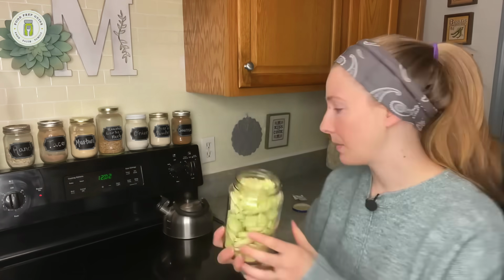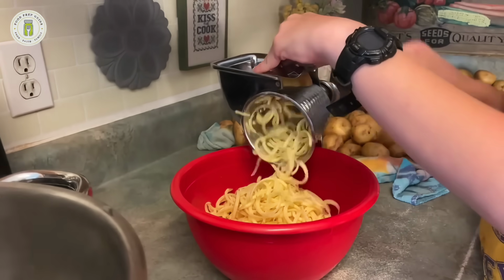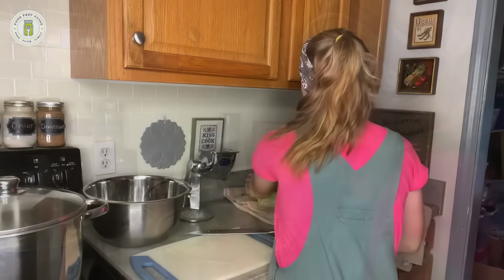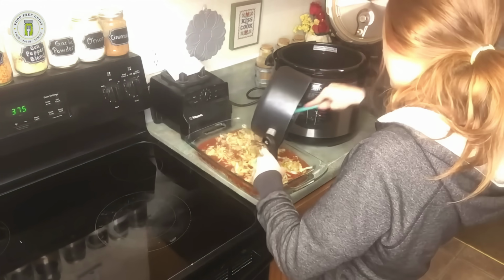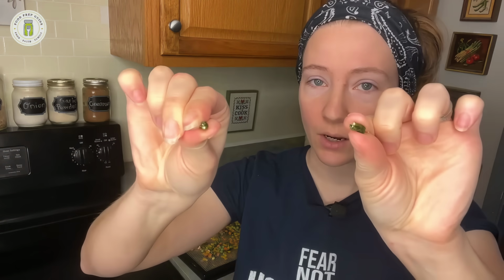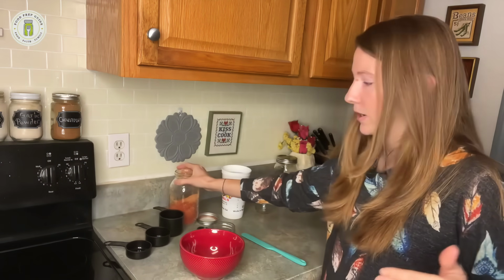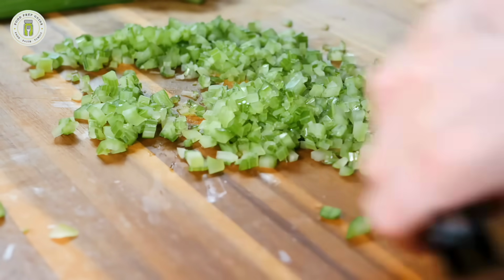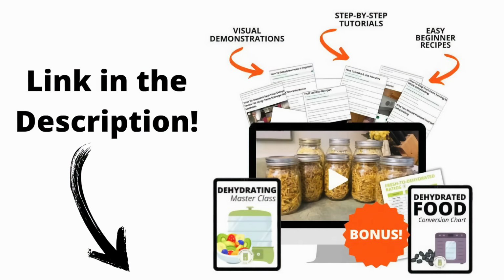5 Dehydrated Foods That Save Me the Most Money 🛒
✅ Excalibur Dehydrator

✅ Silicone Dehydrator Trays with Raised Edges

✅ Vegetable Chopper (similar to mine in this video)

FREE RESOURCE!

OUR AMAZON STOREFRONT: